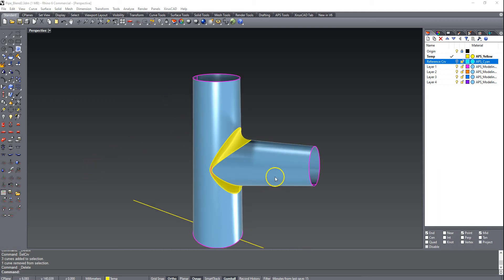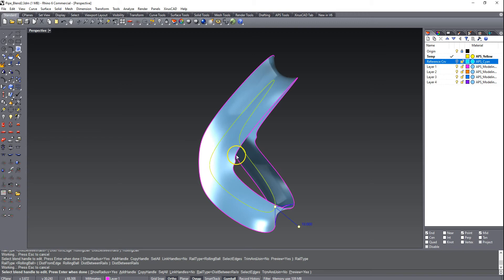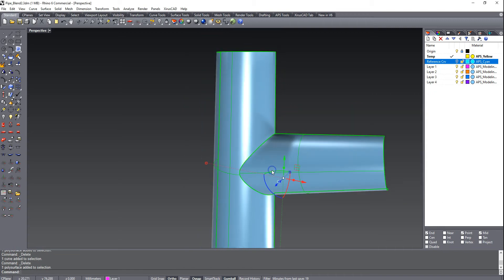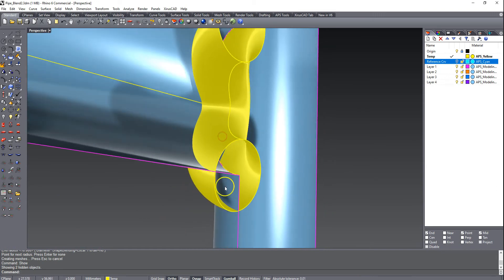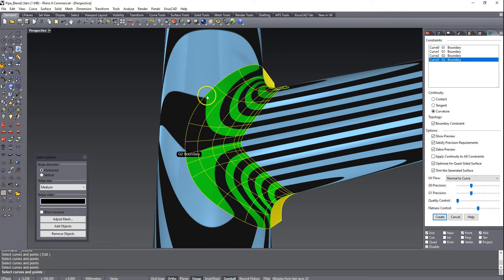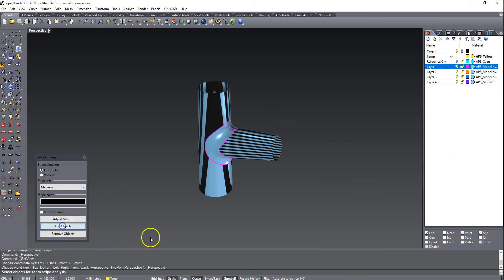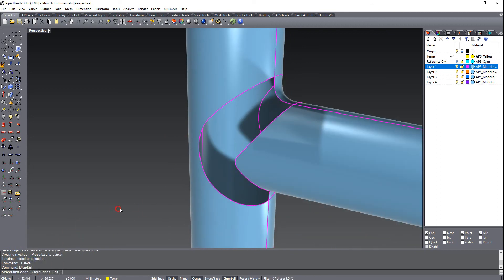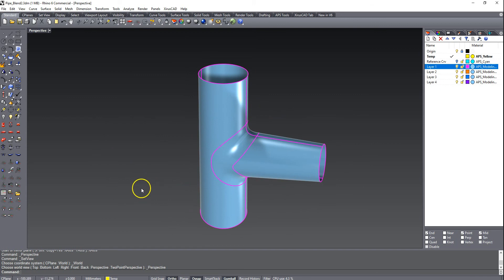Rhino3D, blending intersecting tubes with XNurbs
Blending intersecting tubes is always a challenge, in this video we explore some tricks to increase the chances of creating a smooth transition.